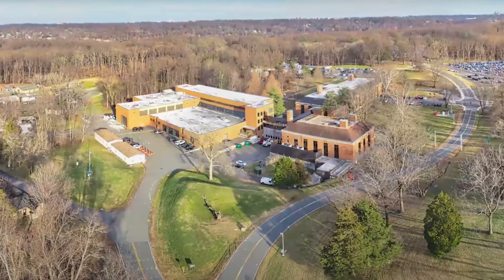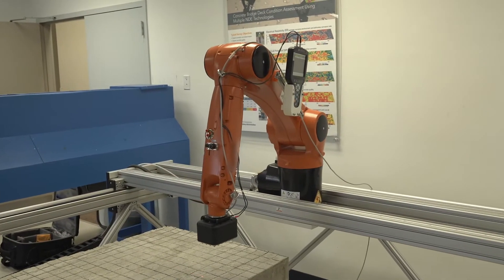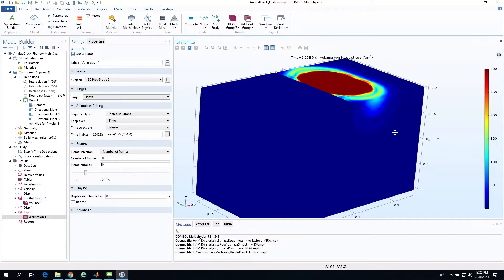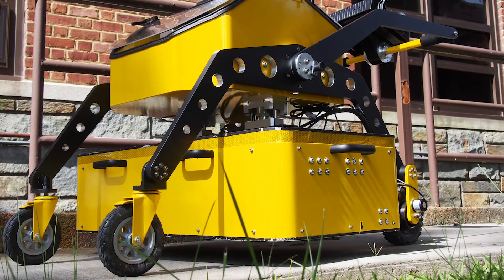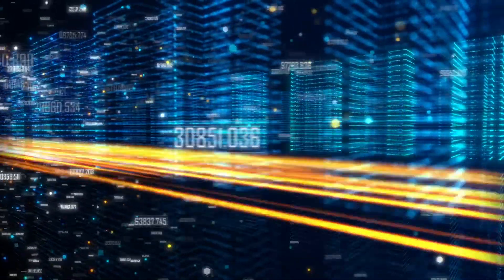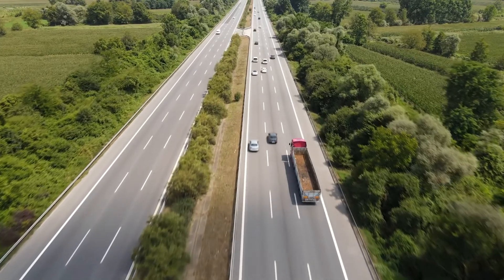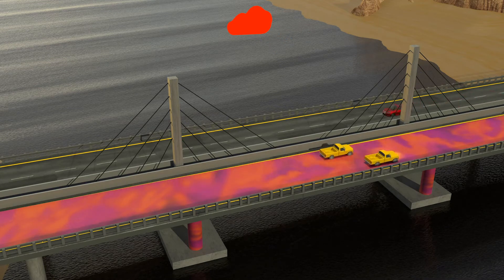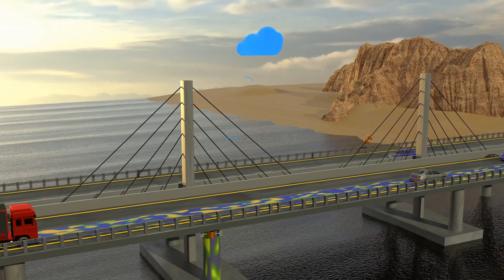FHWA's Advanced Sensing Technology (FAST) Nondestructive Evaluation (NDE) Laboratory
This video presents an overview of the FAST NDE Laboratory capabilities. It covers an array of tools, sensing technologies, and evaluation techniques currently under evaluation, and offers a glimpse of future capabilities and integration with highway infrastructure.